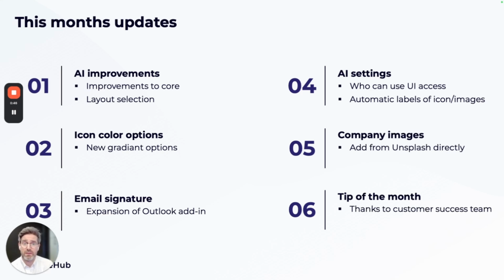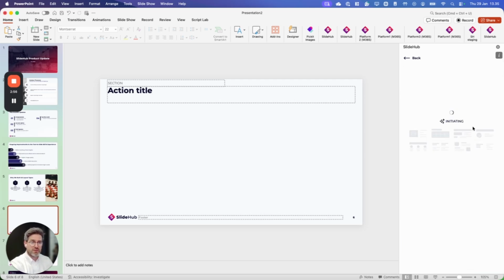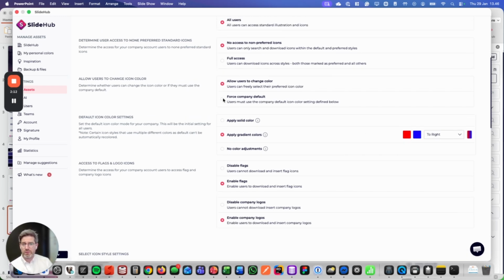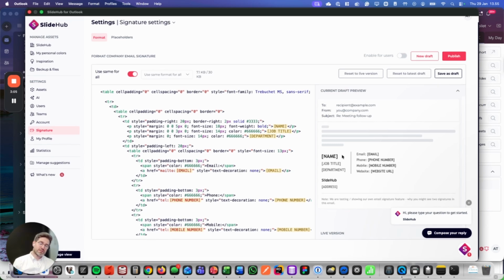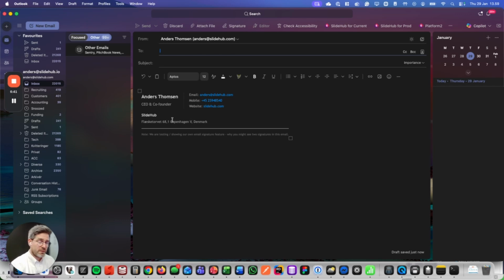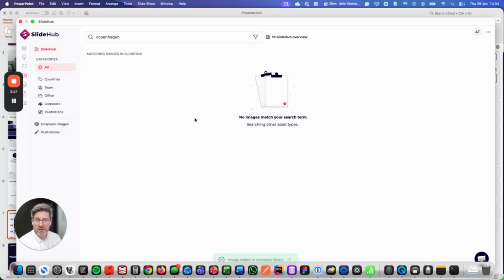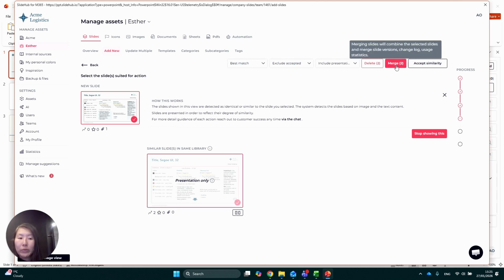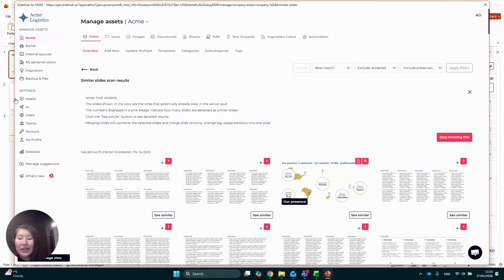January Product Update for Admins 2026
January brings new controls that help you scale AI confidently, streamline brand management across presentations and email, and build your visual library faster with less manual work.

Plus, a tip from our Customer Success team on keeping your library clean and organized with the similar slide scan feature.